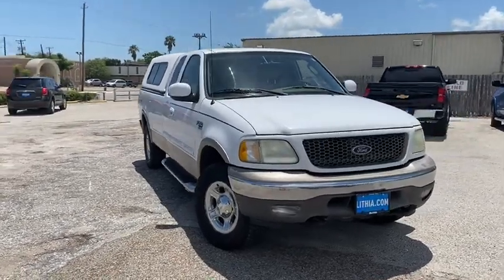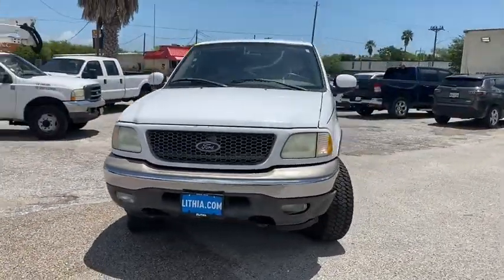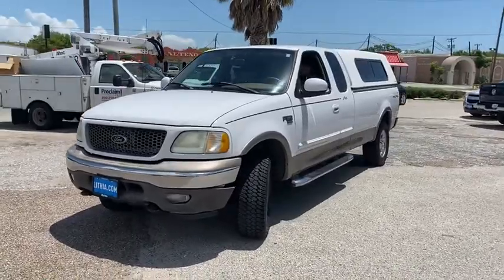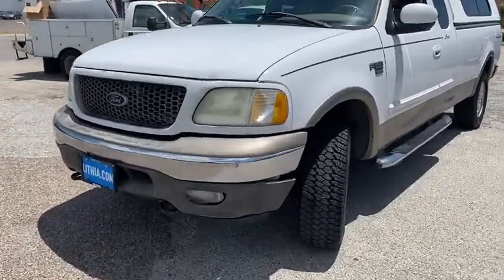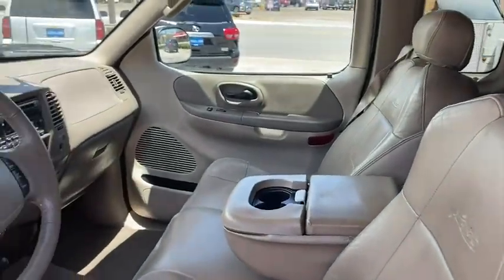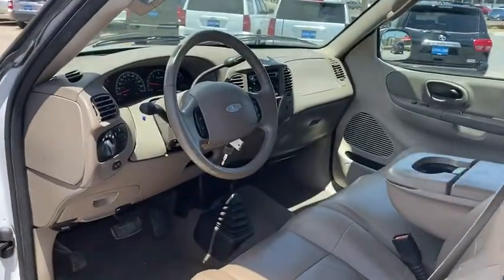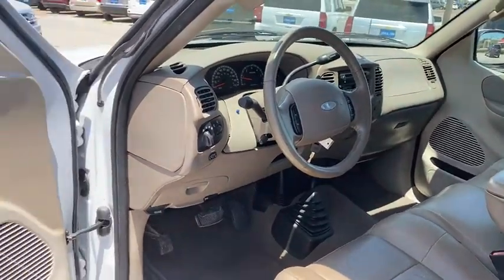2003 Ford F-150 Corpus Christi, Beeville, Port Aransas, Alice, Kingsville, TX 3CB12368V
Used 2003 Ford F-150 available in Corpus Christi, Texas at Lithia Chrysler Jeep Dodge Ram of Corpus Christi. Servicing the Beeville, Port Aransas, Alice, Kingsville, TX area.

DCH Value. XL trim Oxford White exterior. 4x4 Fourth Passenger Door 4.6L (281) SEFI OHC V8 TRITON ENGIN... CLOTH FRONT FULL BENCH SEAT. CLICK NOW! THIS FORD F-150 IS EQUIPPED WITH PREMIUM FEATURES: CLOTH FRONT FULL BENCH SEAT (STD) 4.6L (281) SEFI OHC V8 TRITON ENGINE (STD) FORD F-150: UNMATCHED RELIABILITY: Certified Pre-Owned Program ensures your Ford drives like it never left the lot. 60-Point Inspection and Quality Guarantee 3 Month/Unlimited Mileage $0-Deductible Powertrain Warranty CARFAX Vehicle History Report Fair Market Price and Competitive Validation Complimentary 12-month Motor Club Membership KEY FEATURES ON THIS FORD F-150 INCLUDE: 4x4 Fourth Passenger Door 4-Wheel ABS 4-Wheel Disc Brakes Vehicle Anti-Theft System. The best selling trucks in North America for over 30 years. MORE ABOUT US: At Lithia Chrysler Jeep Dodge of Corpus Christi we dont just sell cars trucks and SUVs we provide a complete vehicle buying experience. Come visit us today at 4313 South Staples Street and let show you how easy the car buying experience can be at Lithia Chrysler Jeep Dodge of Corpus Christi in Corpus Christi Texas. For our great selection of new RAM trucks come see us at our all new RAM Truck Center conveniently located at 3326 S. Padre Island Dr. Plus TT&L and fees. $125 doc fee. Price contains all applicable dealer incentives and non-limited factory rebates. You may qualify for additional rebates; see dealer for details.